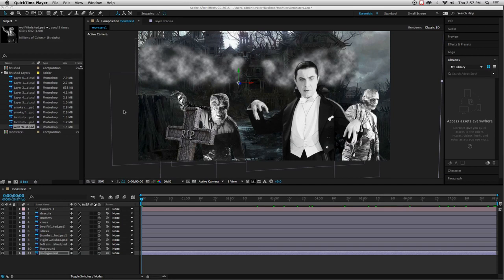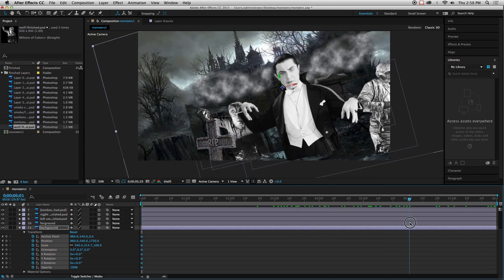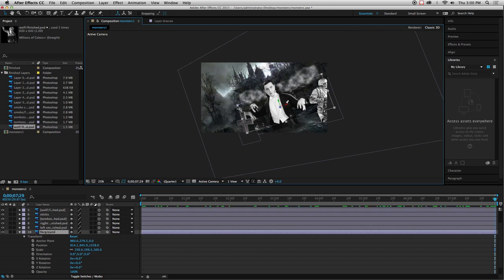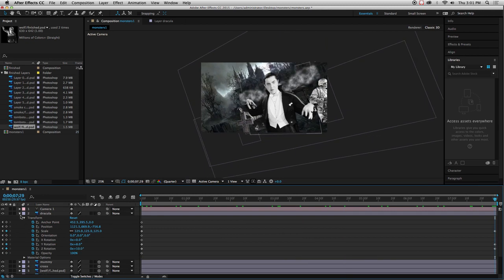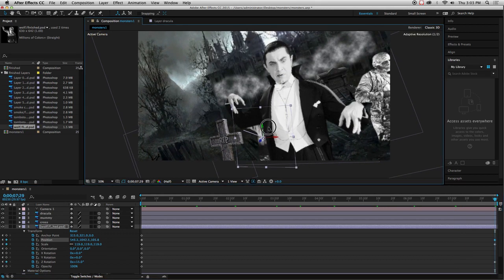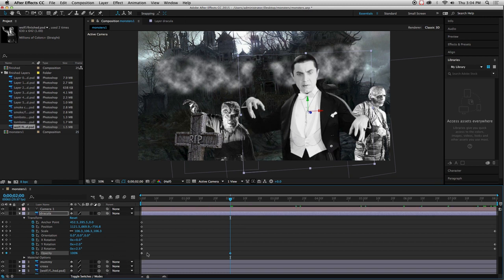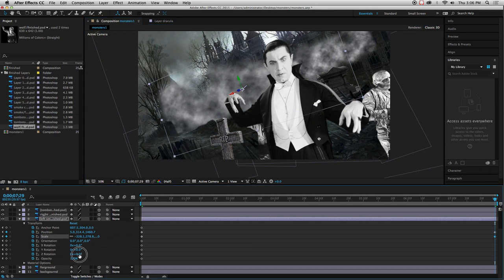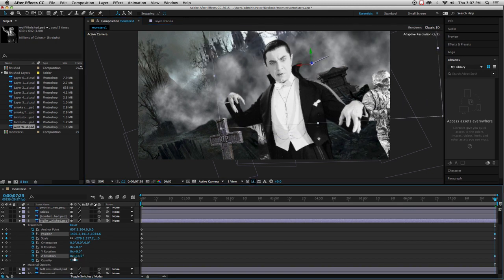AE Tutorial 3